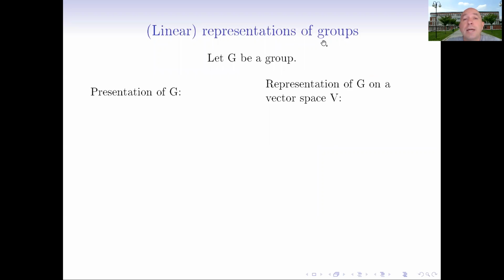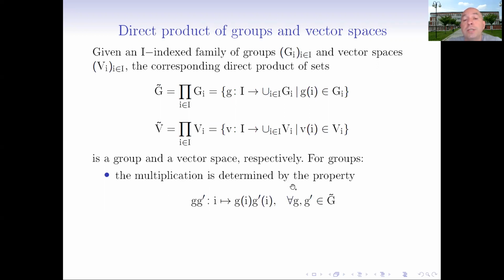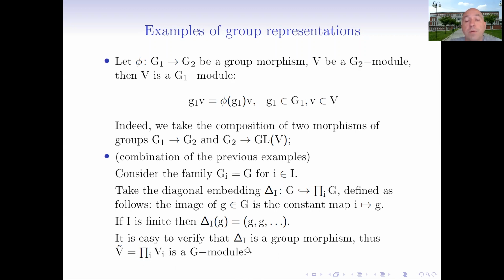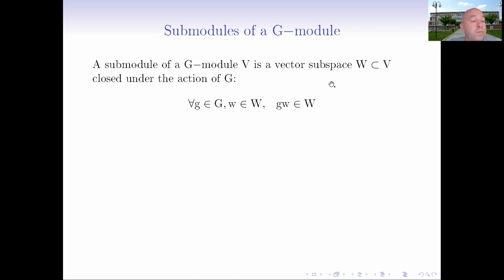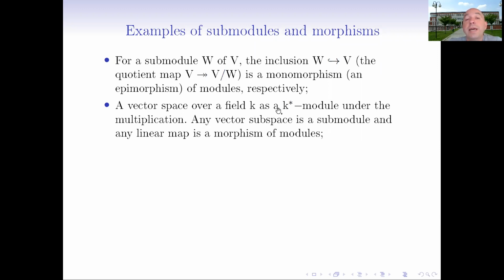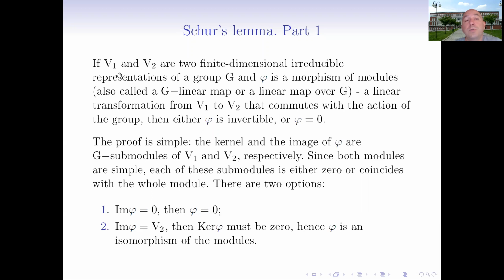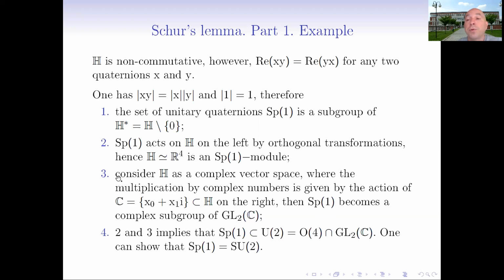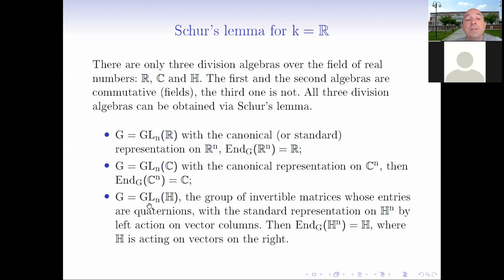Alexei Kotov, lecture Elements of representation theory III, 9.7.2021